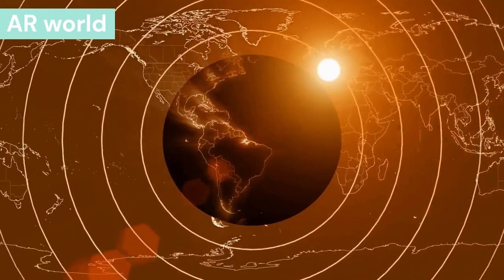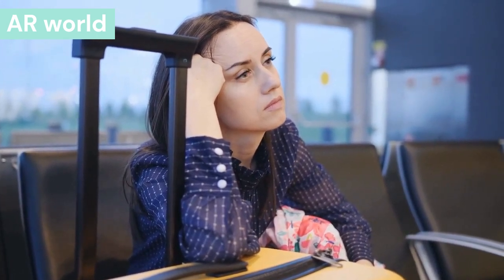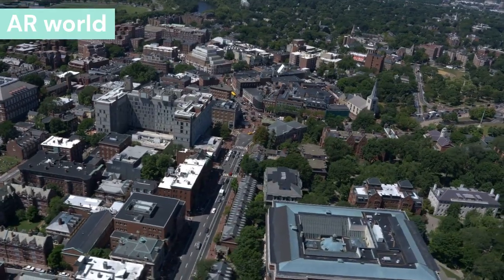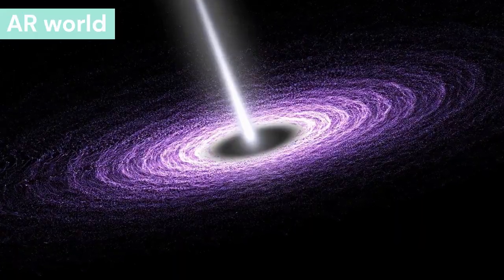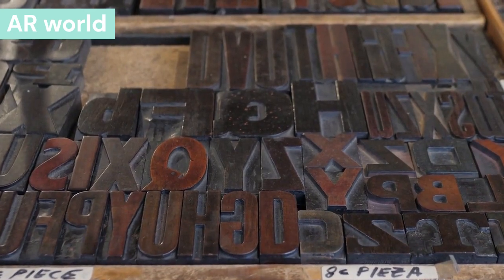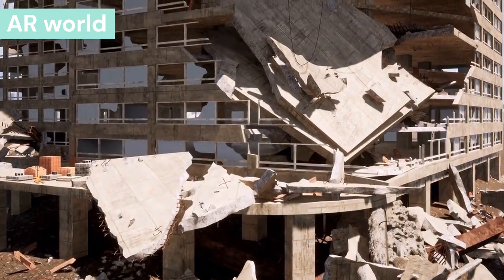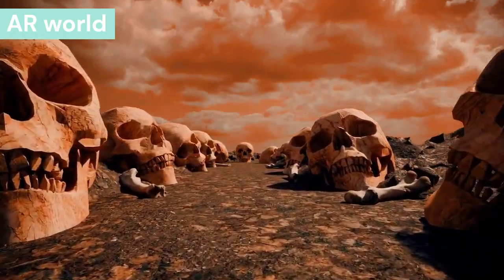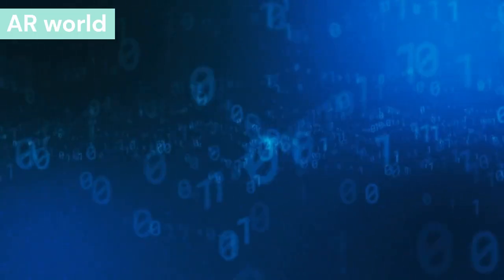advantages and disadvantages of earthquake। how and why earthquakes happen। where does more land co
topic:  advantages and disadvantages of earthquake । how and why earthquakes happen
 । where does more land come

An unexpected movement of the Earth's surface is called an earthquake. When two parts of the earth's surface move suddenly in relation to each other along a fault line, due to tectonic forces, an earthquake occurs. A tremendous amount of energy is released in the form of tremors and vibrations, such earthquakes are called 'Tectonic Earthquakes'. The point of origin of an earthquake is called the 'focus', while the point directly above it, on the surface of the earth is called the 'epicentre'. Owing to the strong vibrations around the point of origin, the degree of destruction is greater around the epicentre. The branch of knowledge that deals with the study of earthquakes is called Seismology, and the experts who study seismic waves are called Seismologists.

There are three types of Seismic waves that spread in all directions from the focus. They are the P. S, and L waves. The compressional waves are the first to reach the earthquake recording station as they travel 1.7 times faster than the shear waves and are therefore called 'P' (Primary) waves, while the shear waves are called 'S' (Secondary) waves.

The primary waves cause the particles of rock to vibrate forwards and backwards in the direction of the waves. Secondary waves, on the other hand cause the particles to oscillate at right angles to the direction of the waves. When P and S reach the surface of the earth, they get converted into 'L' long waves that travel along the surface, vibrating horizontally at right angles to the direction of the waves called 'Love waves' or Rayleigh waves as they also travel like sea waves. The most violent shocks and subsequent destruction is caused by the L waves.

video is also related:

10 causes of earthquake
what happens during un earthquake
what are the causes of earthquake
what is earthquake short answer
causes of earthquake in points
where do earthquake occur
what are earthquake
effects of earthquake
earthquake in turkey 2023
earthquake in turkey
earthquake in turkey 2/5/2023
earthquake in Taiwan today video
earthquake in India
earthquake in new zealand today video
earthquake in Delhi
earthquake is coming
earthquake is measured by

Book final link

ar world sea
planets planets for kids#solar system for kids#solar system planets#how earthquake is happen#how can an earthquake happen#earthquake documentary bbc#earthquake documentary japan#earthquake Dominican republic#earthquake is what#turkey earthquake#planets in our solar system